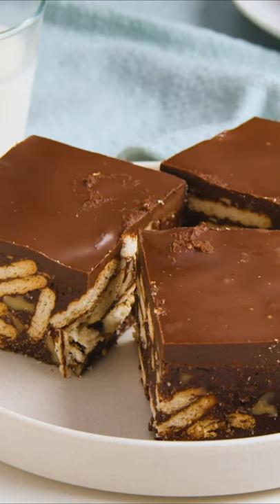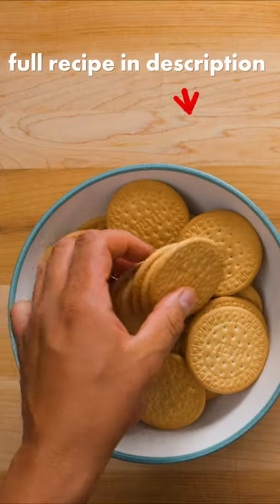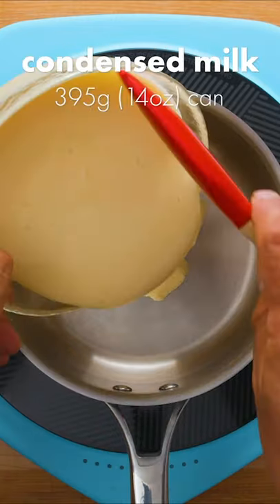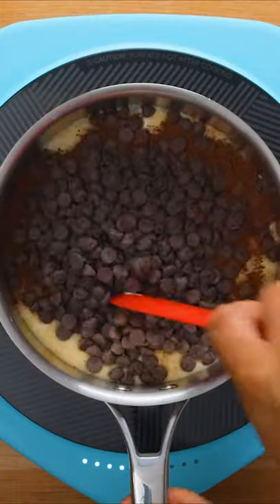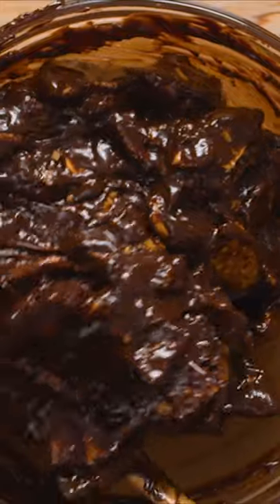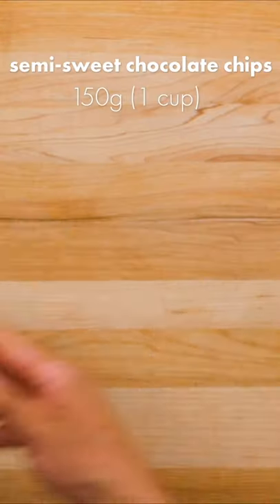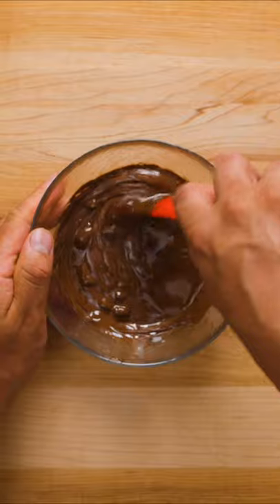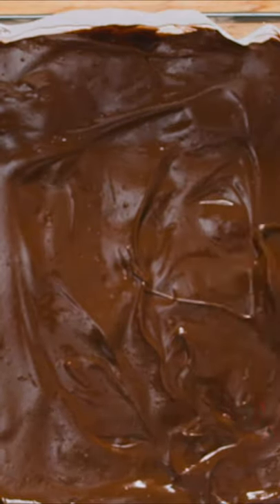No Bake Biscuit Fudge - Dished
On today's Dished we're making No Bake Biscuit Fudge

Ingredients for making no bake biscuit fudge:
250g (9oz) vanilla biscuits
65g (1/2 cup) chopped walnuts
50g (1/2 cup) desiccated coconut
85g (6 tbsp) unsalted butter
395g (14oz can) sweetened condensed milk
3 tbsp cocoa powder
250g (1 1/2 cups) dark chocolate
150g (1 cup) semi-sweet chocolate chips
2 tsp coconut oil